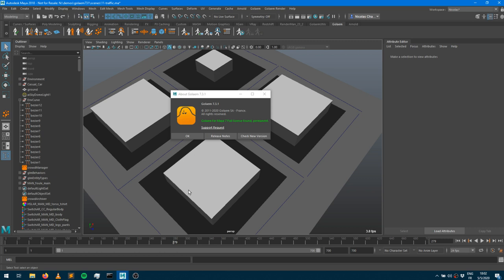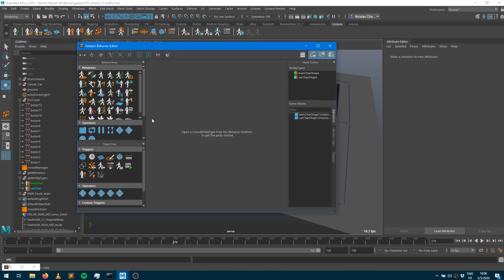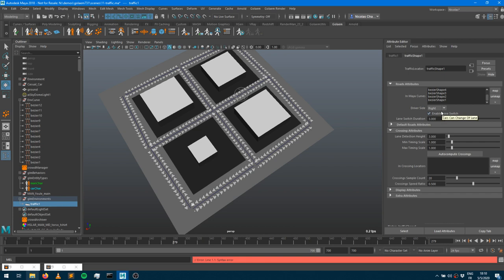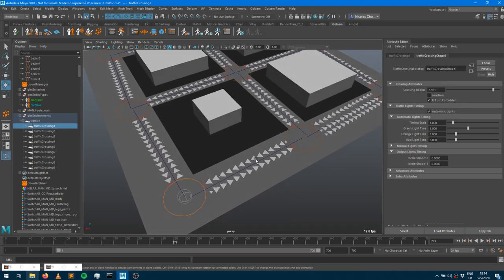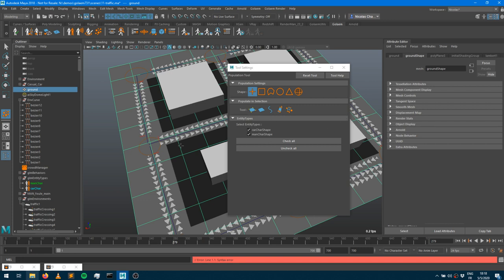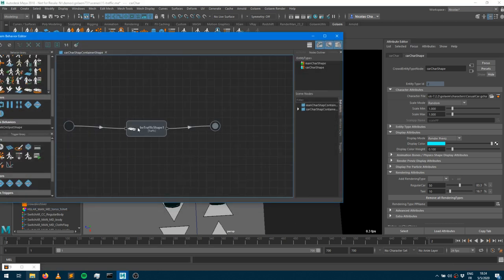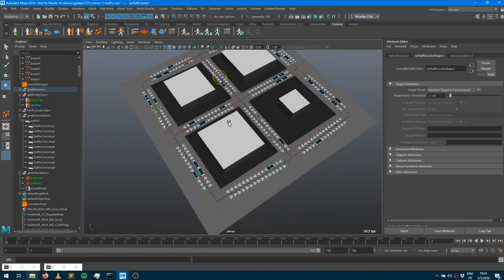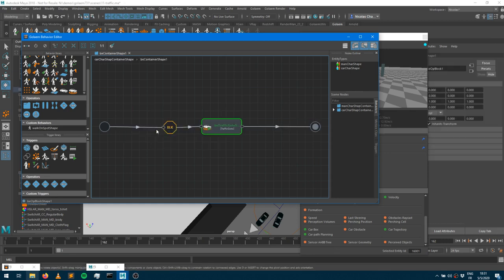Traffic Simulation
Learn how to simulate traffic with Golaem from a simple curve network input
0:00 Introduction
1:54 Assets overview
5:40 Traffic Behaviors Overview
6:35 Traffic Environment Setup (Traffic Locator)
17:30 Populating with cars
21:00 Behaviors Setup
36:00 Questions & Answers